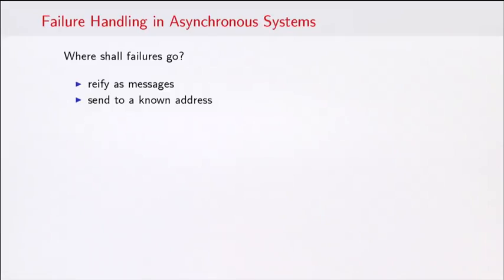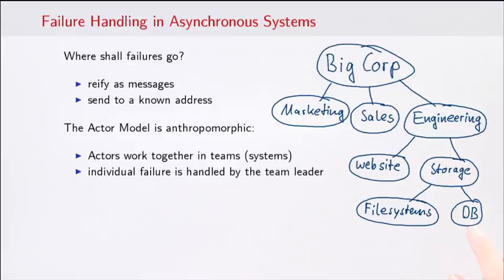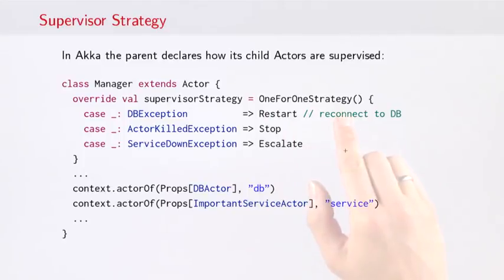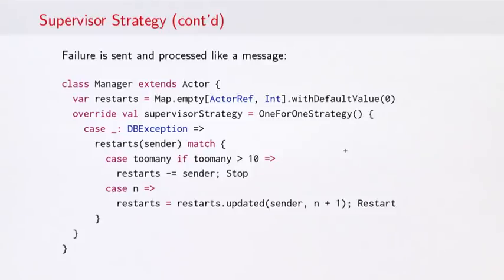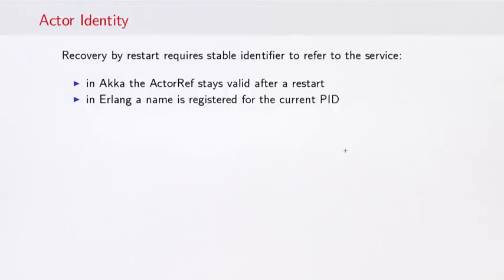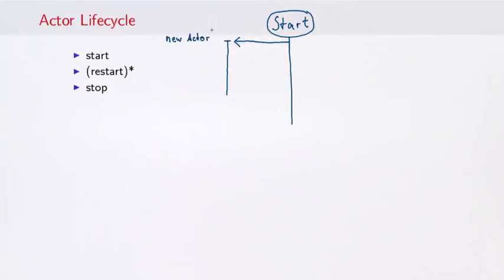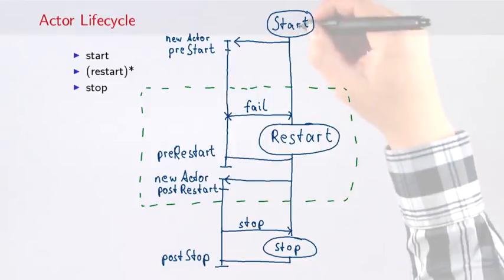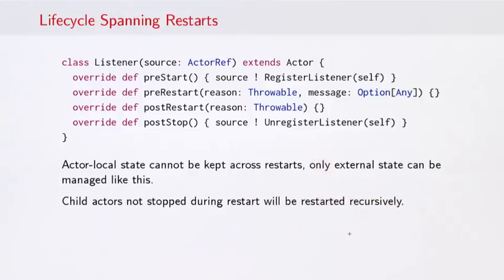8 1 Failure Handling with Actors 22 38